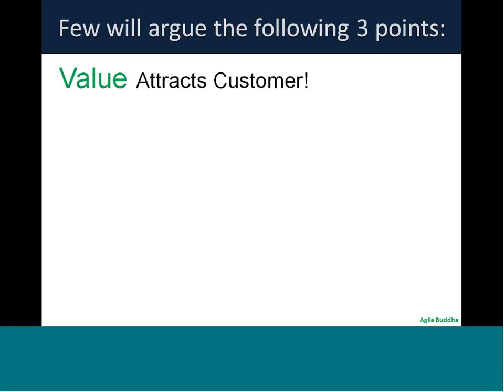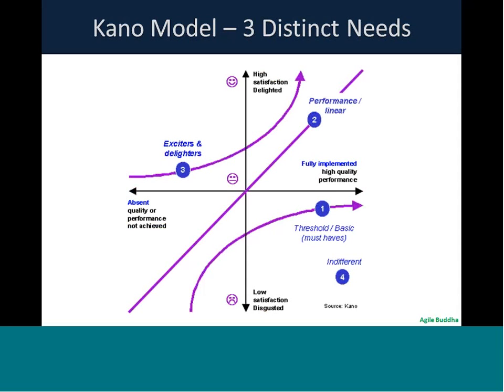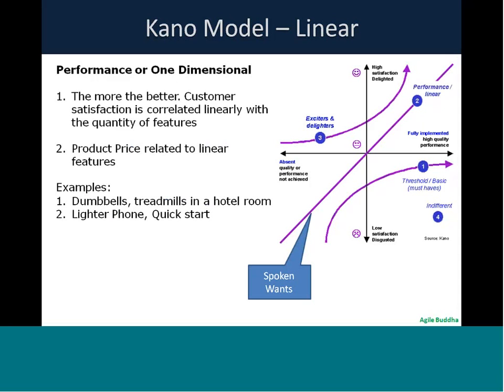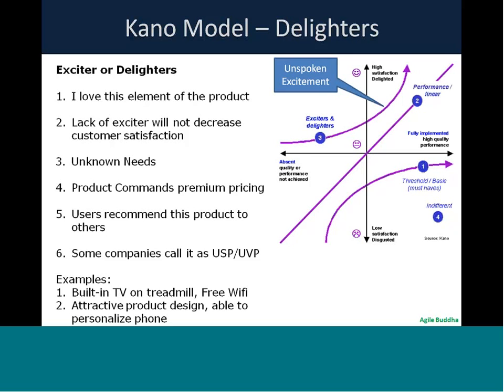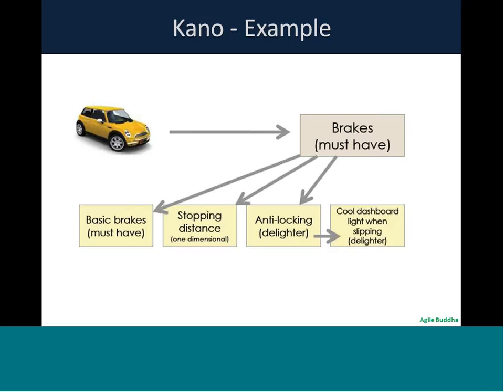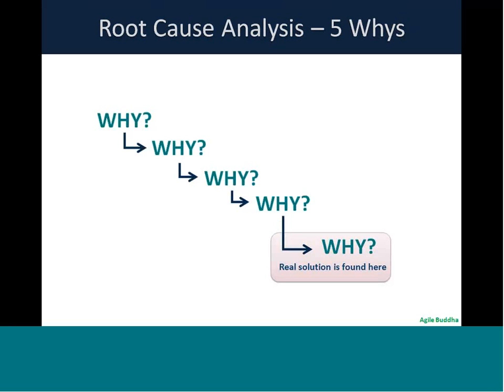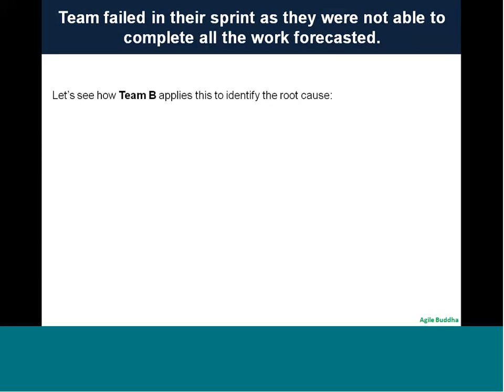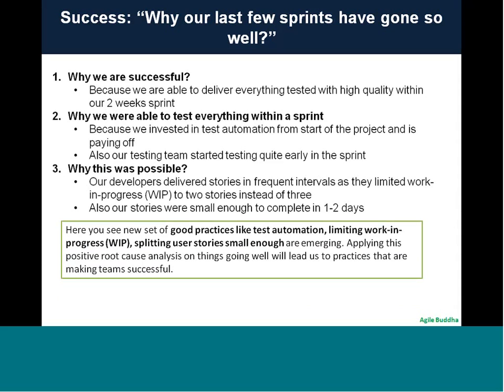How Agile Teams Build the Right Thing Over Build It Right